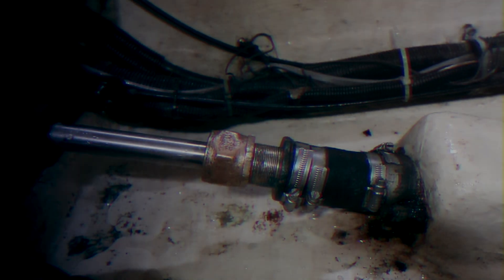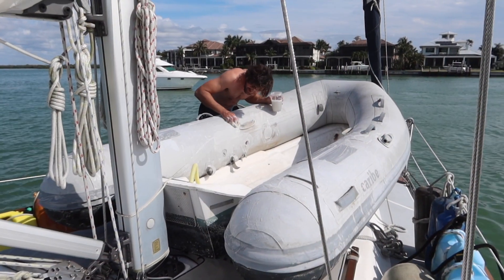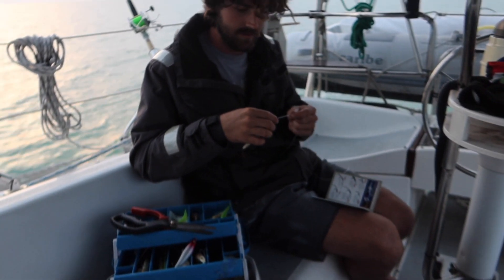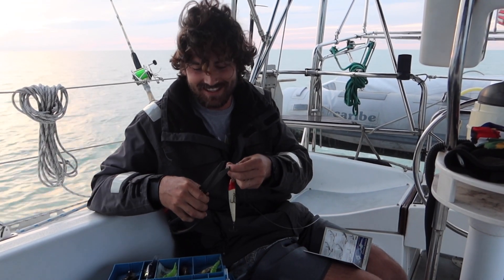My Sailboat is SINKING | SMLS - S11E19